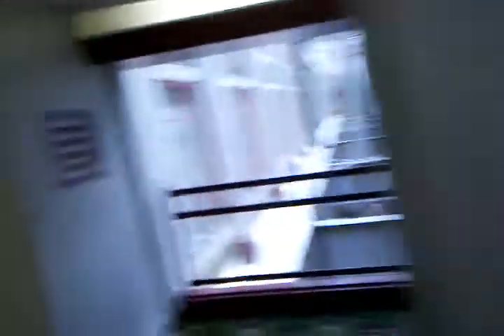15 Hotels and the Convention Center!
Ahh, I remember the days when GenCon was only five hotels with the Indiana Convention Center.  HOLY CRAP THIS IS HUGE!  If GenCon was my job, it would take over 8 years to attend every event at this four day convention.